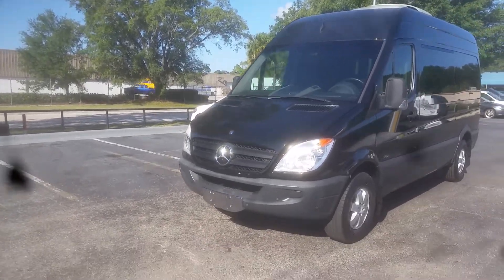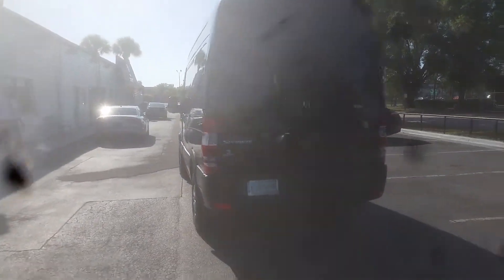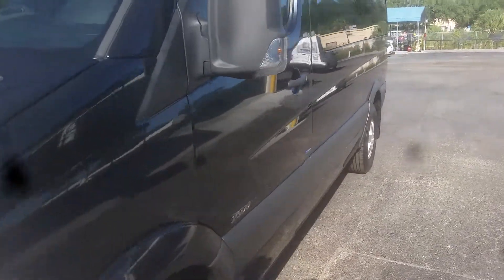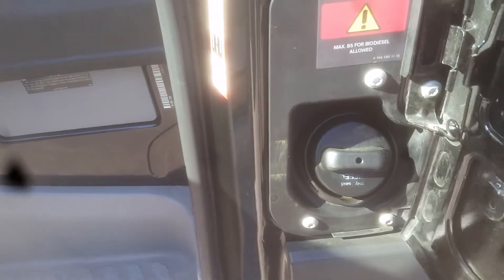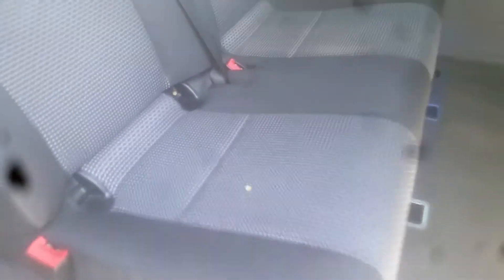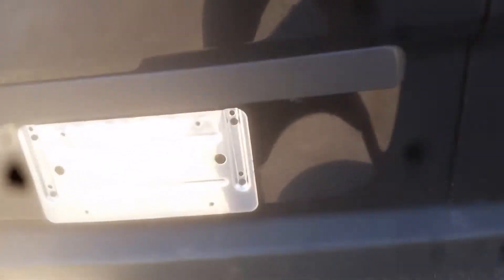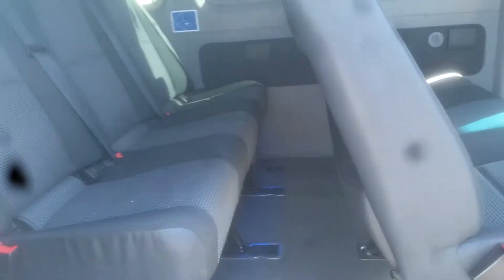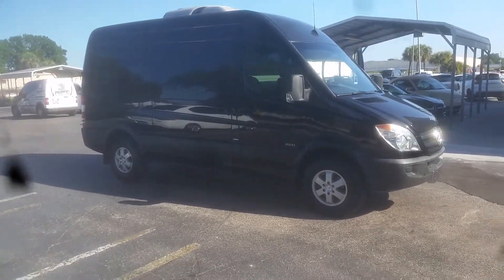Hello Keith, 2010 Mercedes Sprinter Van RPT Sales & Leasing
Sales Consultant
RPT Sales & Leasing